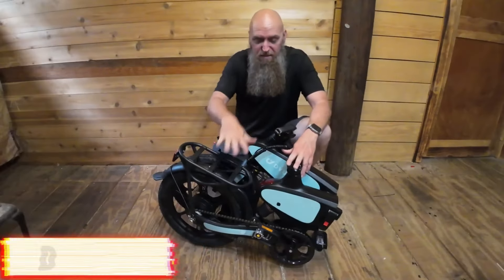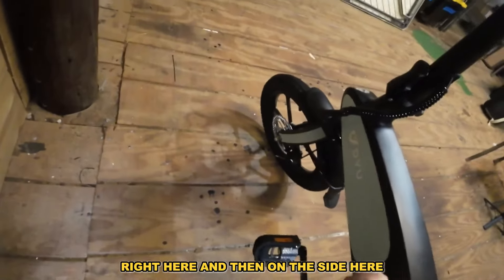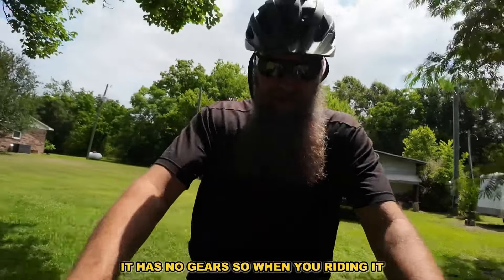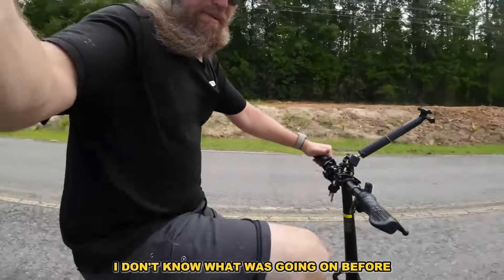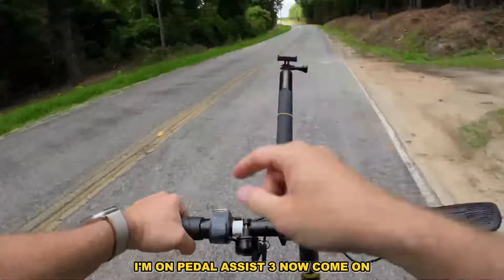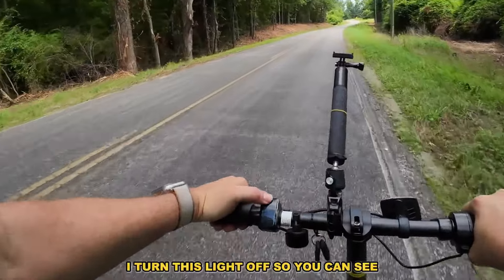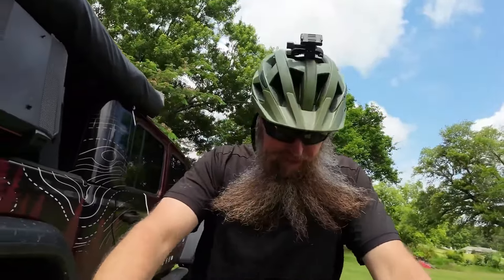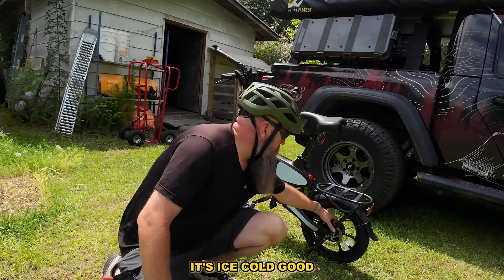🚴‍♂️ Fold, Ride, Explore: Meet the DYU C2 16-Inch Full Folding Electric Bike! 🚴‍♀️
Looking for a ride that’s packed with power, style, and convenience? The DYU C2 is here to level up your commuting game. Whether you’re navigating busy streets or exploring new paths, this bike is ready to roll!

🔋 Compact Yet Mighty: Made from durable magnesium alloy, the DYU C2 features 16*2.5-inch tires that offer stability and grip on any terrain. Fold it up, take it anywhere, and get ready to ride in style!

⚡ Power and Range That Last: With a 250W motor and a 48V 7.5AH battery, the C2 delivers smooth, reliable power for every journey. Plus, with a maximum range of 40KM+, you’ll never have to worry about running out of juice.

🌆 Mid-Shock Absorption System: Say goodbye to bumpy rides! The mid-shock absorption system ensures a smooth and comfortable experience, whether you’re cruising on city roads or taking on rougher terrain.

🚦 Ride Safe, Day or Night: Equipped with bright front and rear lights, the DYU C2 keeps you visible and safe during those early morning commutes or late-night rides. Safety first, fun always!

🛠️ Practical and Versatile: Need to carry some extra gear? The built-in rear rack has got you covered, making the DYU C2 perfect for errands, commuting, or even weekend adventures.

Ready to unfold the fun? The DYU C2 is the perfect blend of portability, performance, and style. Follow for more bike tips, reviews, and biking adventures! 🚴‍♂️✨

Special Thanks: A big shoutout to @FAMILY REVIUWS @The Toy Soldier metaaldetectie @Pierpaolo Mantello - IL MASTRO  @Xavi Olivares @El camionero geek the fantastic video content!